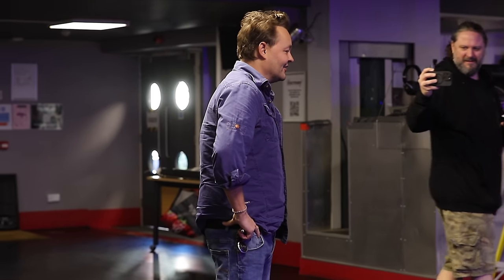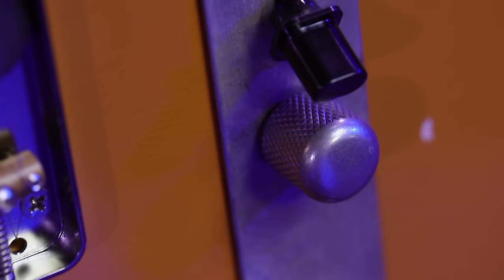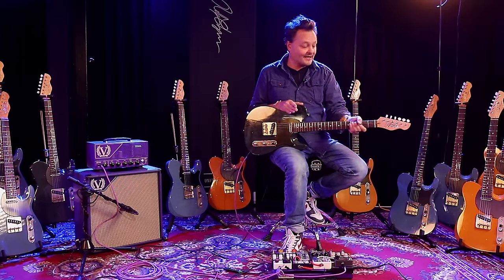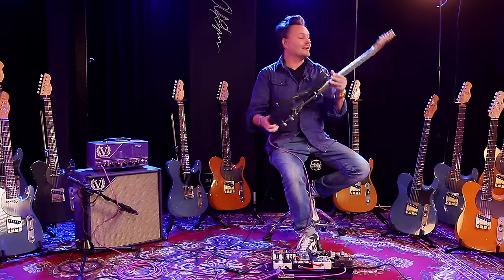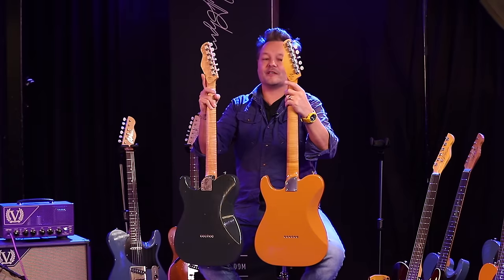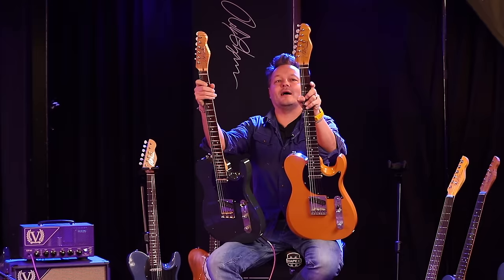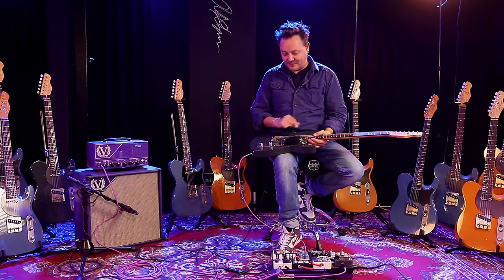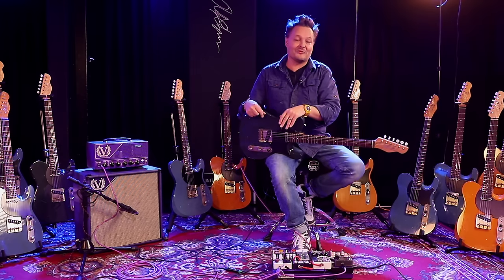Introducing the Chapman Guitars Peter "Danish Pete" Honore Signature DPT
Pete takes us through the specs of his new UK made DPT.